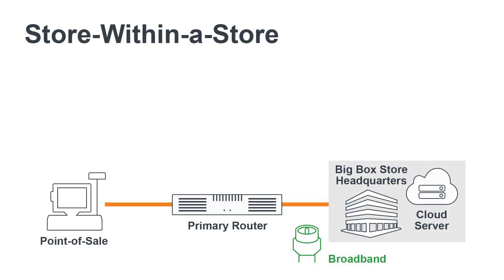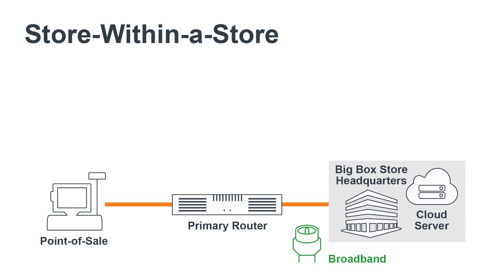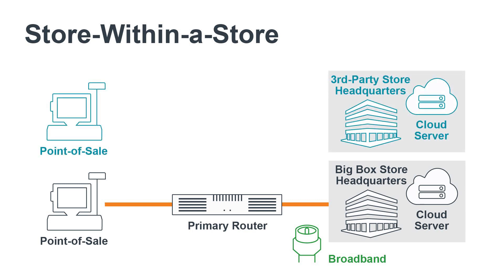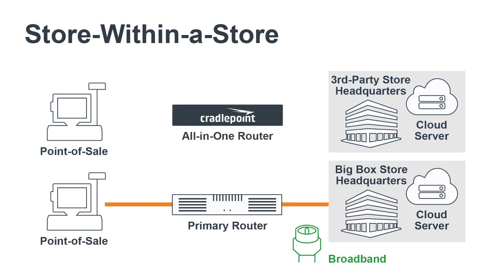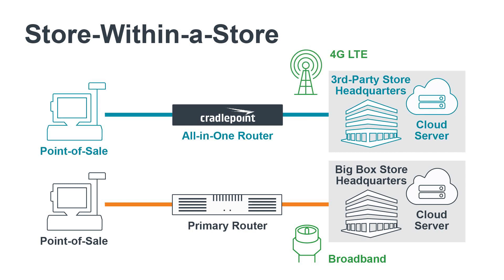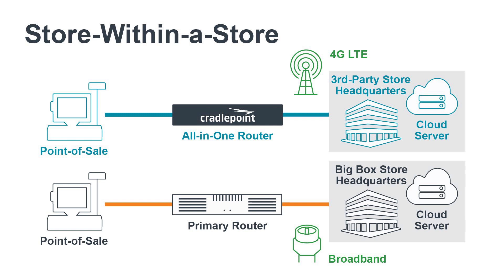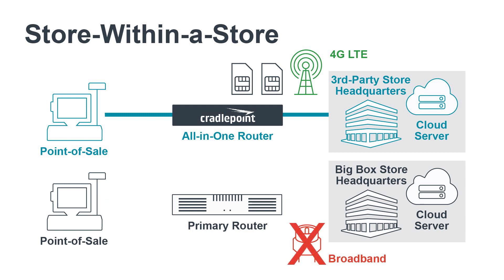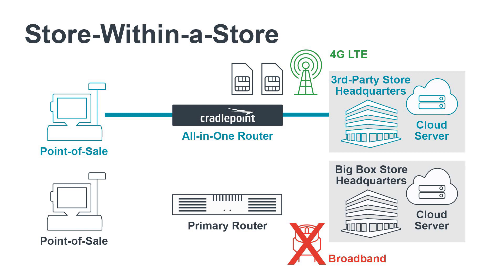How to Bring Your Own Network for a Store-Within-a-Store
— Explore Cradlepoint's NetCloud Service and wireless edge routers for branch networking

Question: How do organizations "Bring Your Own Network" (BYON) without cable or other wired WAN services, particularly in a store-within-a-store?

Most big-box stores allow kiosks, restaurants, tax preparation companies, and other third-party businesses on their premises. This is a great option for businesses that want to reach customers in new and convenient locations. But these large chains usually require a Bring-Your-Own-Network approach and don’t allow third-party organizations to join their WAN, because they want to prevent pivot attacks leading to data breaches.

In these scenarios, secure pop-up connectivity is essential. A Cradlepoint branch solution that uses LTE as the primary WAN gives enterprises the reliability, agility, and security necessary to accommodate BYON. Dual-SIM functionality provides the ability to instantly switch from one carrier to another at a moment’s notice, as performance dictates. Even if the main store’s WAN connection fails, the store-within-a-store’s LTE connection remains up and running.

Cradlepoint solutions feature unified security that includes an application-aware firewall and flexible options for web content filtering, intrusion detection and prevention. This ensures that organizations can process Point-of-Sale transactions securely and maintain PCI Compliance.

All of the Cradlepoint branch solutions in your enterprise can be monitored and managed remotely — WITHOUT IT staff at each location — through NetCloud Manager, a single-pane-of-glass platform that provides robust visibility into and control of your networks.